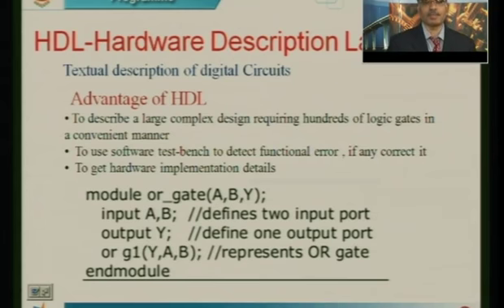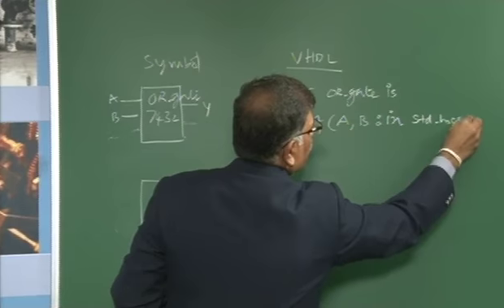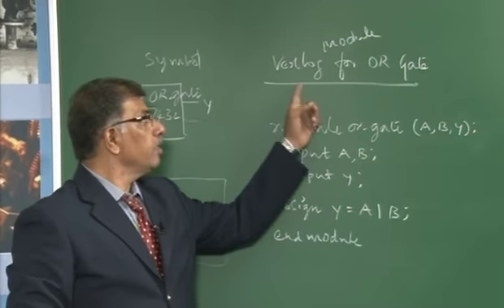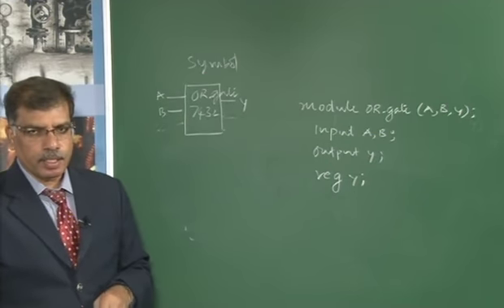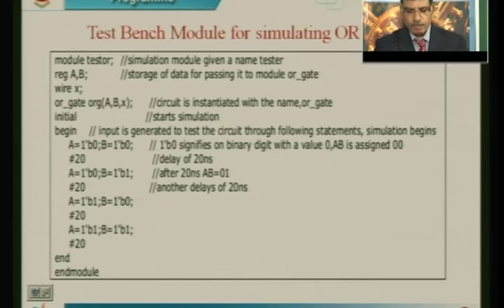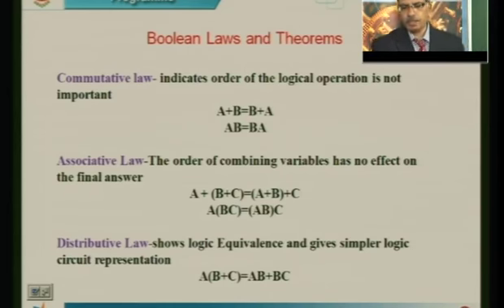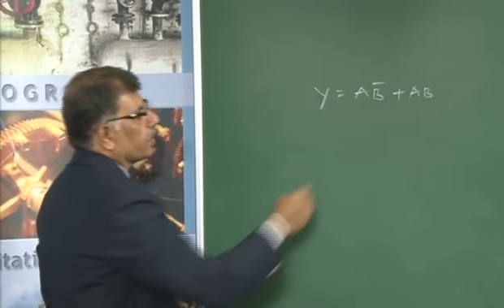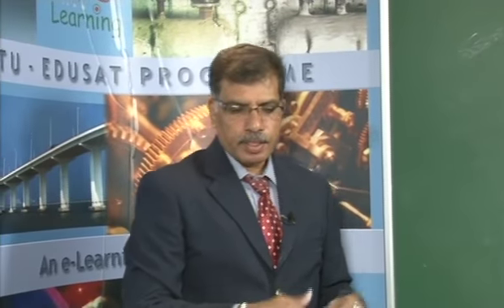The Basic Gates - Part 2 | MODULE 2 | Analogue and Digital Electronics | 15CS32 | VTU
-Introduction to HDL List of VTU Lecture Videos

II Semester

III Semester

ECE

CSE

EEE

CIVIL

IV Semester

V Semester